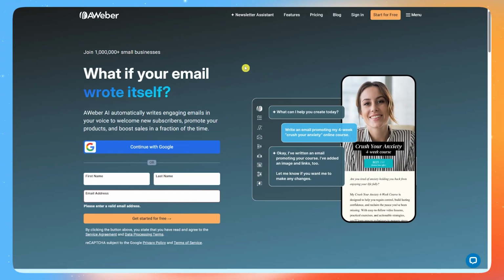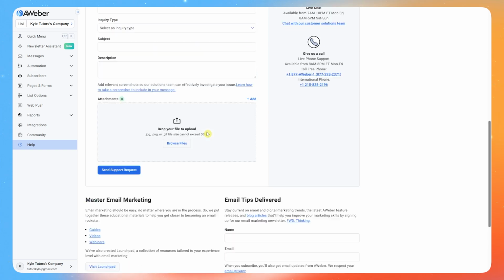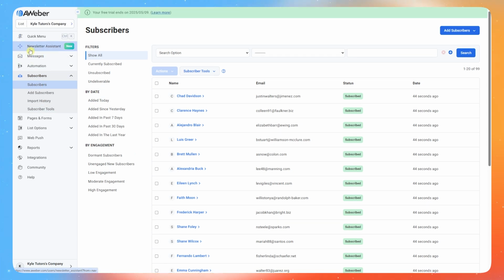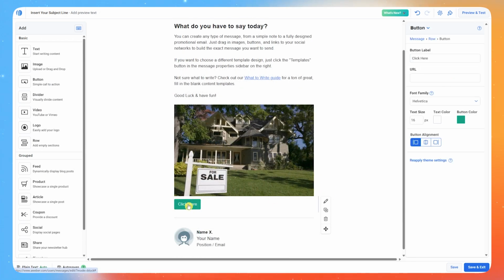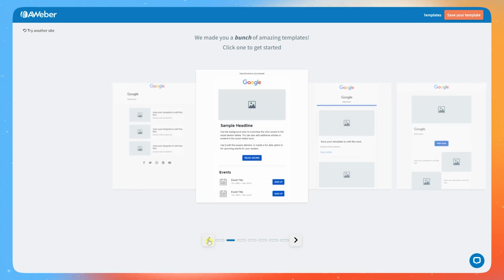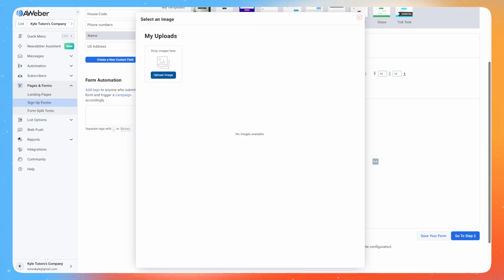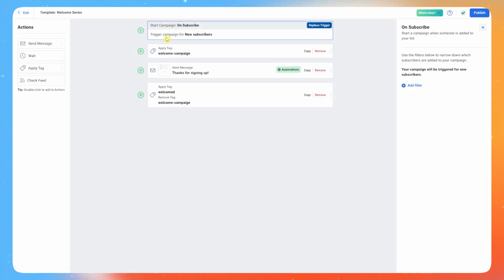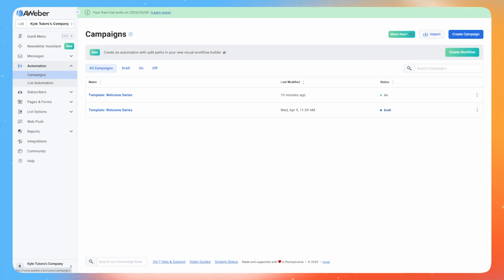Aweber Email Marketing Tutorial For Beginners 2026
☑ Watched the video
☐ Liked?